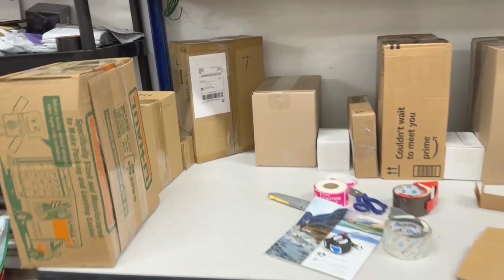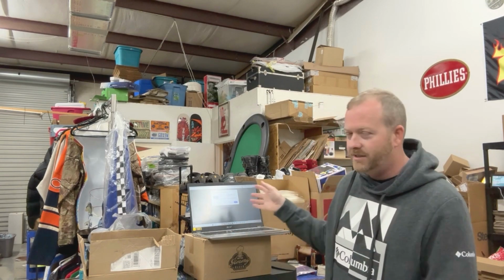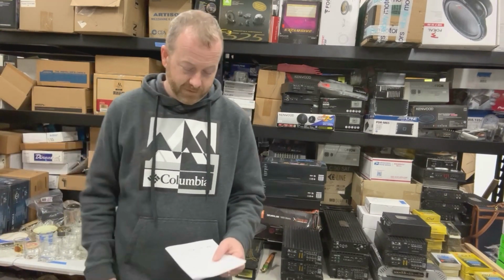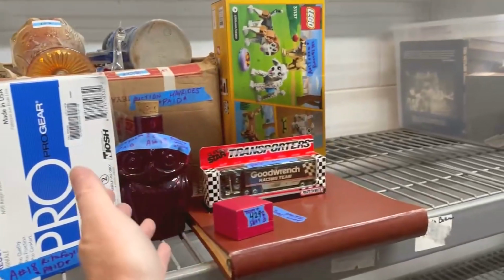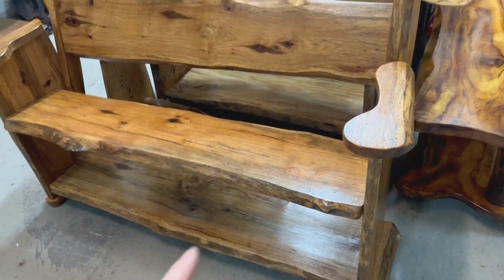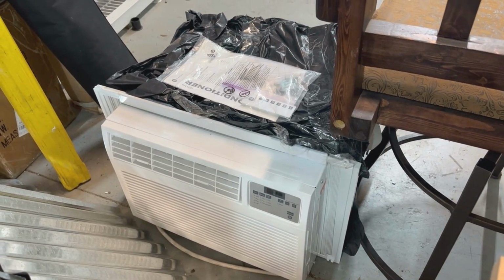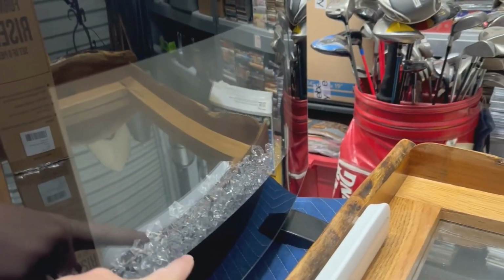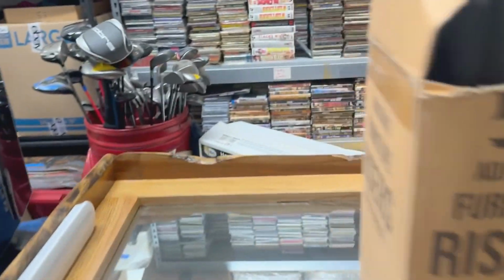A week in the life of a Full Time Reseller: Sourcing, ebay sales, storage unit cleanout + more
This is a sneak peak in to a busy week for me running my full time reselling business!